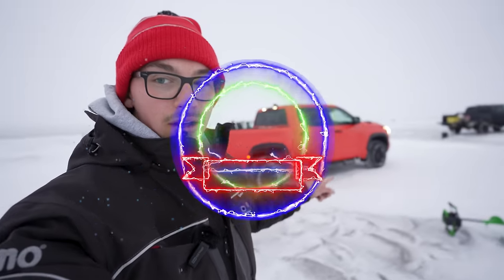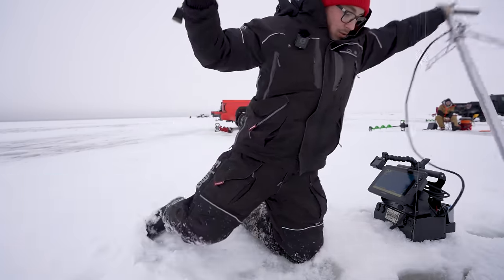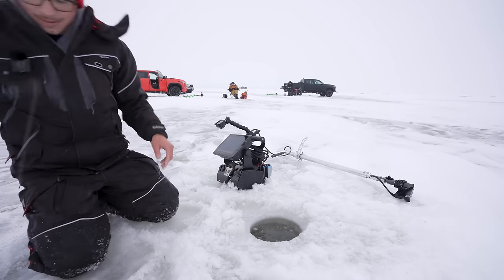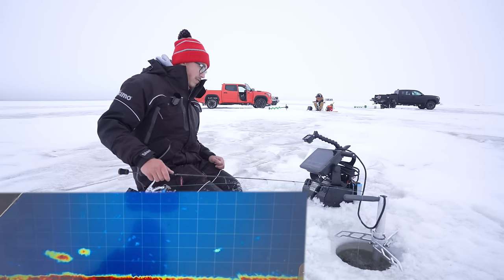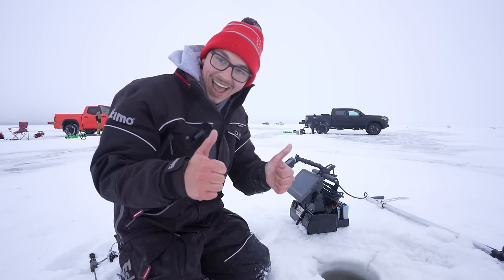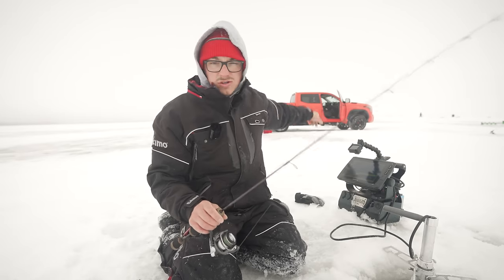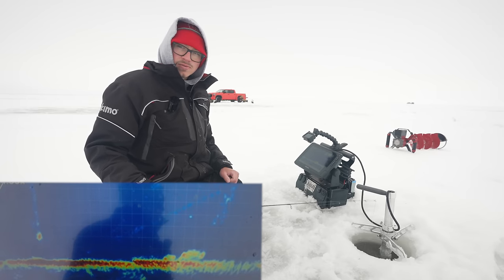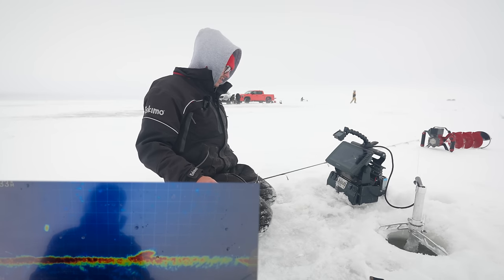Ripping Rattlebaits For AGGRESSIVE Walleye on Lake Winnipeg!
The morning bite has been CRUCIAL! I've found that the walleye are aggressive, searching for a meal and LOVE a rattlebait! As the day goes on and their mood changes I transition into a flutter spoon tipped with a piece of minnow. Hope you enjoy!